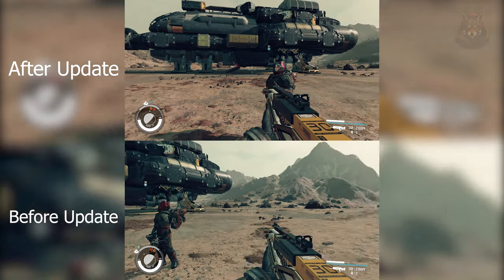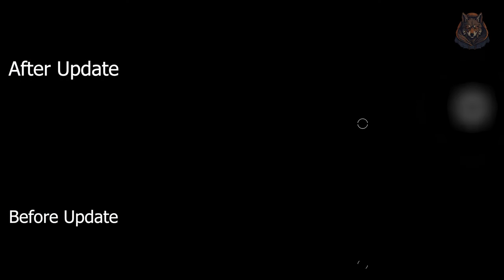Starfield Gameplay Comparison After Update (Xbox Series X)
Comparing the graphics and 60 FPS after the performance update in starfield.  This update to Xbox improves many things but most importantly adds a performance 60fps mode and allows you disable v sync to increase frame rate.

*Timestamps*
0:00 - Intro
0:40 - Gameplay
3:40 - Akila City
9:27 - Combat

LunarGaming fallout fallout4 lunargaming quest guide, walkthrough, gameplay, how to, where, fallout 4, next gen update, unique weapons, weapons, best, secrets